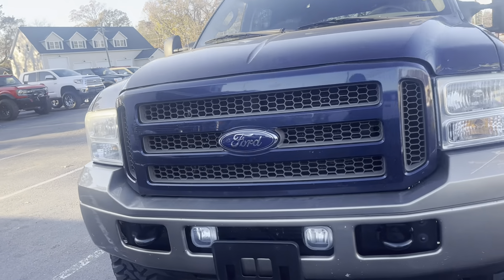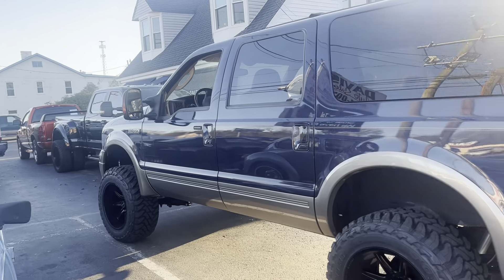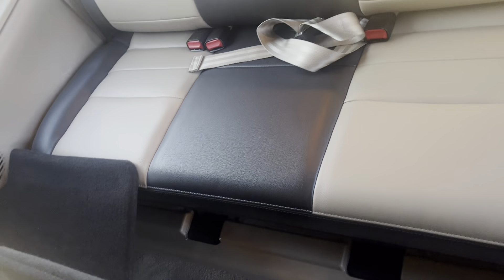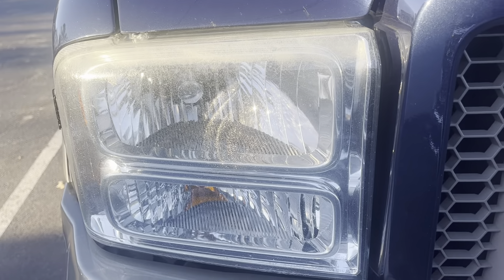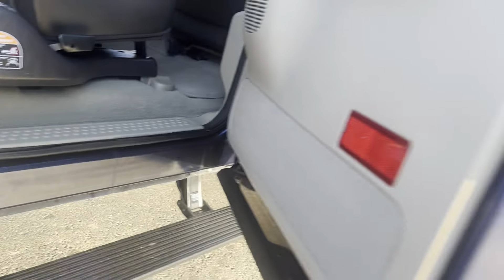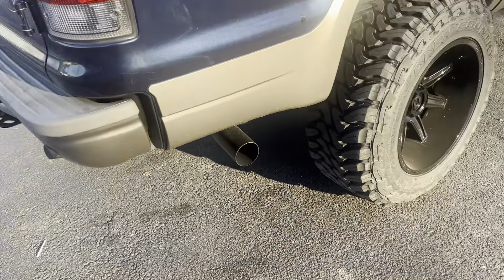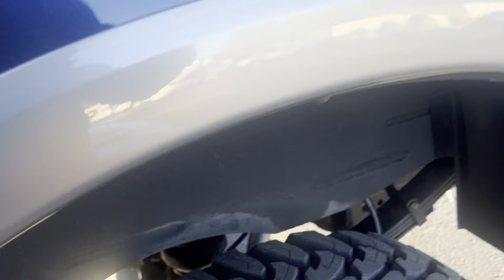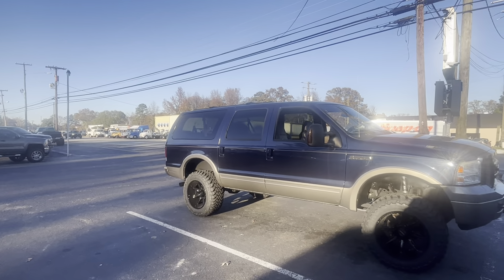2005 Ford Excursion Eddie Bauer 4x4 Diesel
2005 Ford Excursion Eddie Bauer 4x4 Diesel.  This rust free SUV has been lifted professionally and accessorized and everything was done 500 miles ago.  One of our extremely picky customers sourced this truck.  This truck is completely bone stock. The owner did not want one speck of rust and wanted a completely original low mileage excursion to do some long-distance driving and traveling and towing.  This 6.0 Powerstroke turbo diesel engine has not been touched or modified one bit.  This unit has the two-tone leather interior that he wanted, digital climate control, parking assist, tow package, front and rear heat and AC and extreme low mileage.  He sent this vehicle directly to us after he checked it out to make sure it was everything he wanted and had us do a complete 4 inch suspension lift, including front and rear springs, fox shocks, matching dual steering stabilizer system, extended sway bar links, 35 inch Toyo Open Country Mud terrain tires on 20 x 12 full powder coated black wheels.  The customer even had us add a digital airbag pushbutton system with built-in compressor for when he would be towing and also power folding retractable drop steps.  We check this truck over from head to toe and found zero mechanical faults.  This truck would be considered a one of one knowing how typically worn down these vehicles are high mileage and always messed with.  This truck could go back to stock tomorrow if the lift is not desired but it is completely properly professionally done and still every day practical for towing.  Unfortunately just after finishing this vehicle he was diagnosed with a need for a surgery on his back/neck which rendered traveling not an option so his unfortunate loss is going to be somebody’s gain on probably the countries cleanest most “practical built” monster diesel excursion.